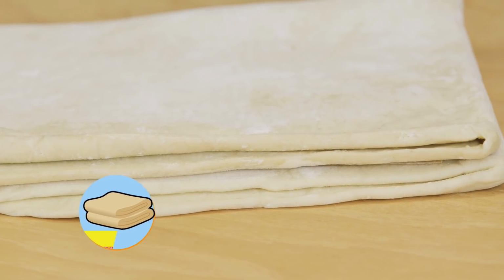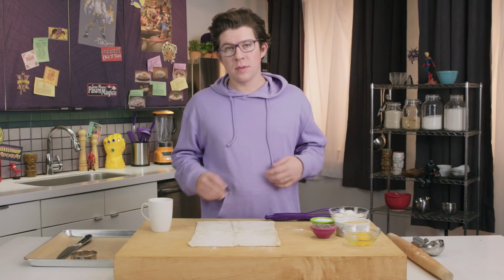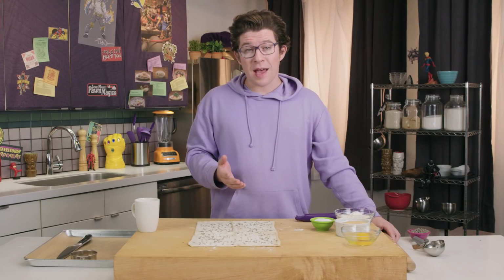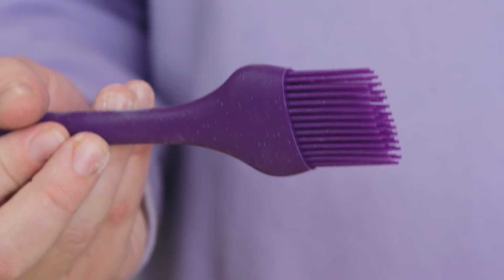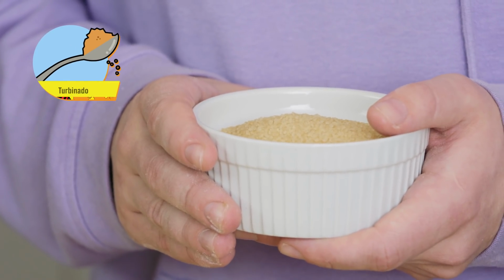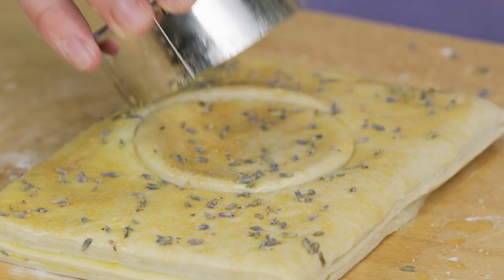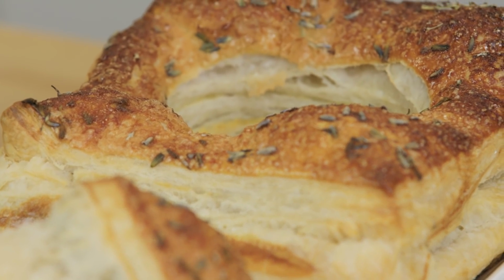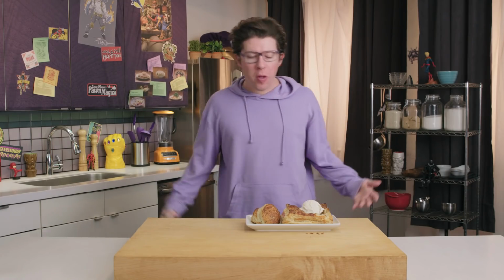She-Hulk's Lavender Vol-Au-Vent | Marvel's Eat The Universe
Chef Justin Warner creates a Lavender Vol-Au-Vent dessert fit for She-Hulk after a long day at work.